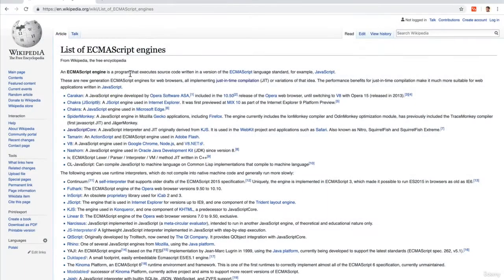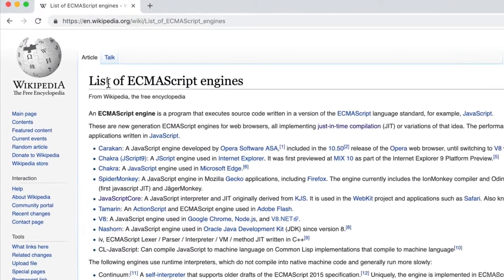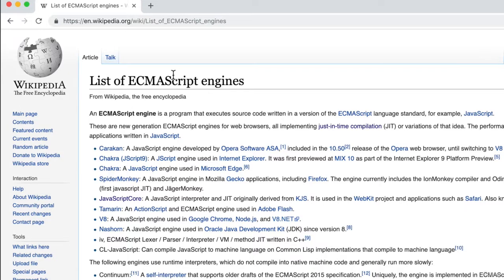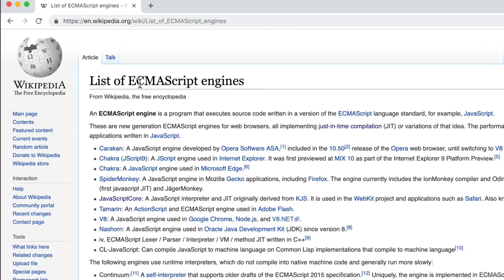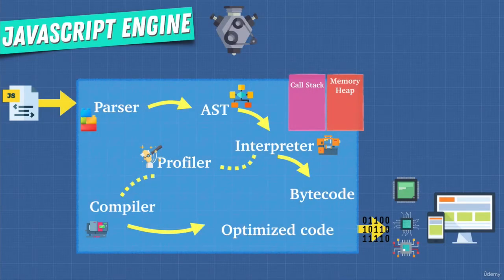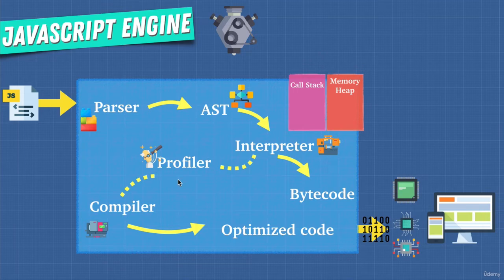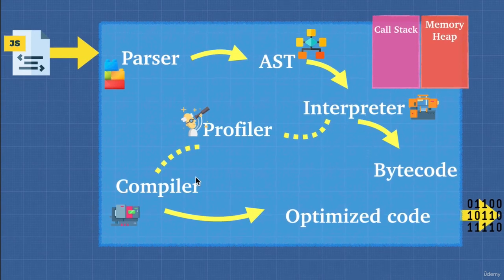005 Exercise JS Engine For All